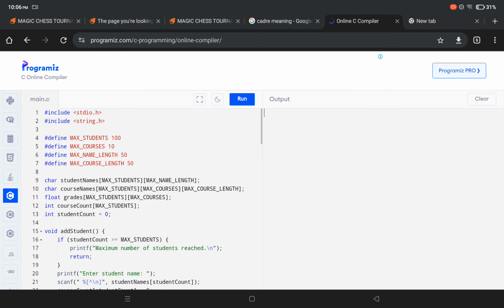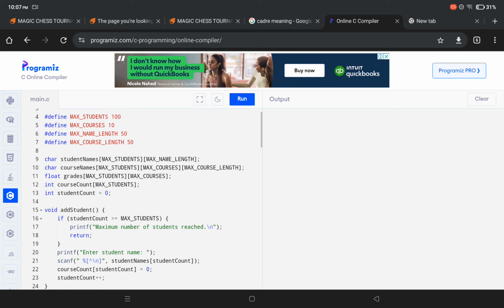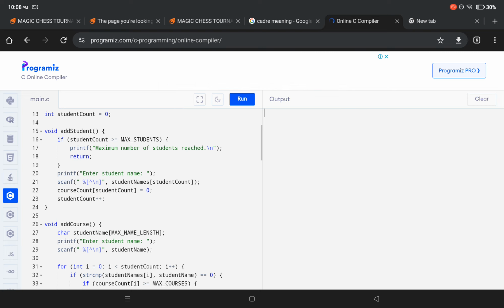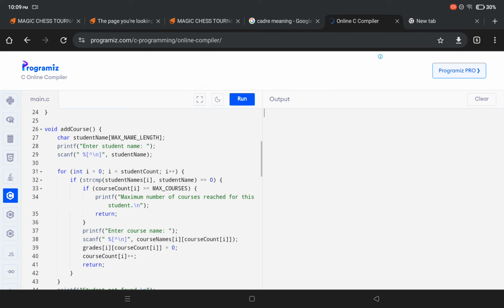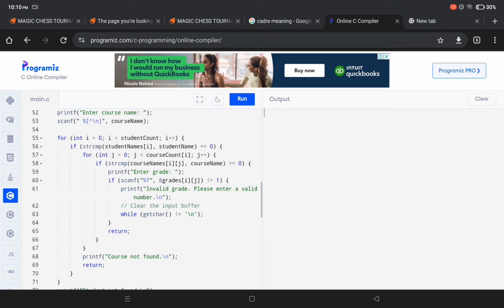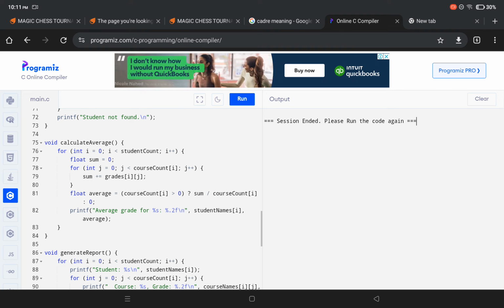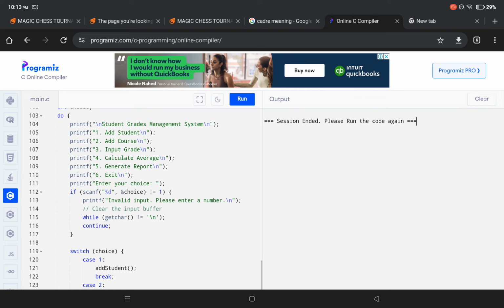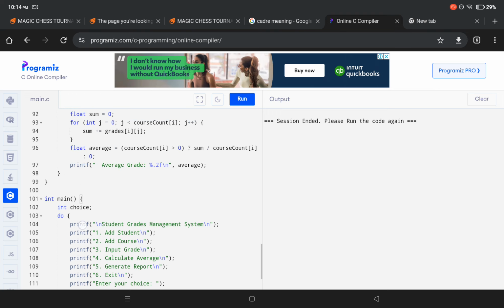May 14, 2024